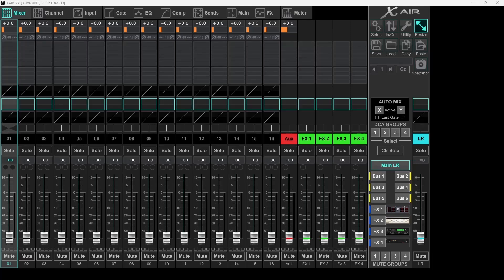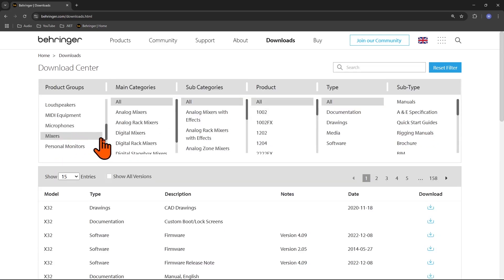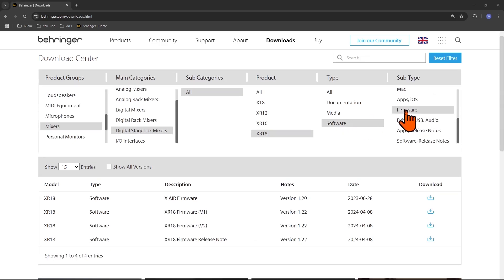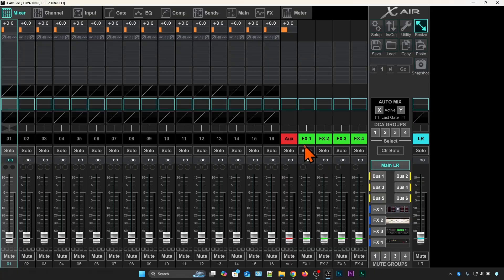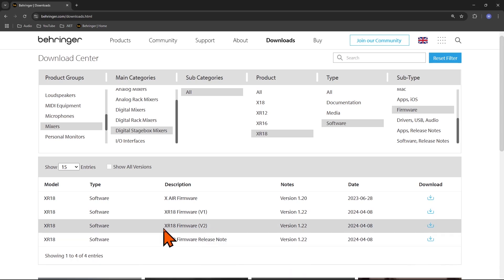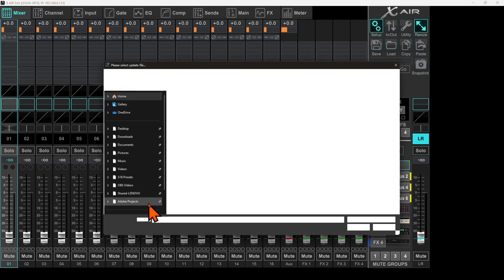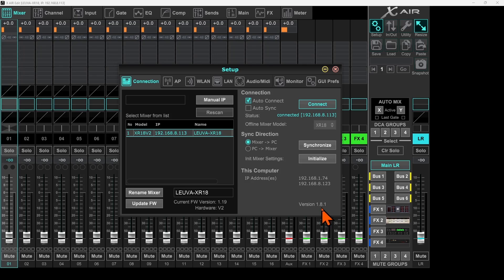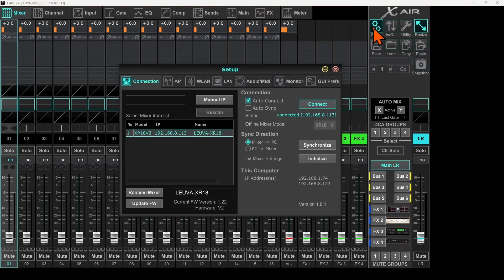Behringer X AIR Firmware Update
This video will help you update firmware of your X AIR series of tablet controlled mixer.